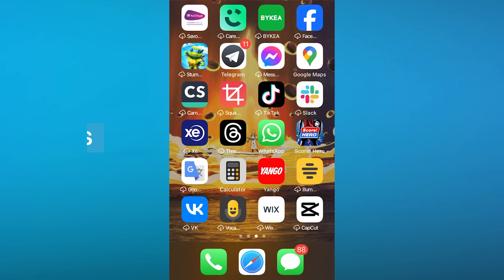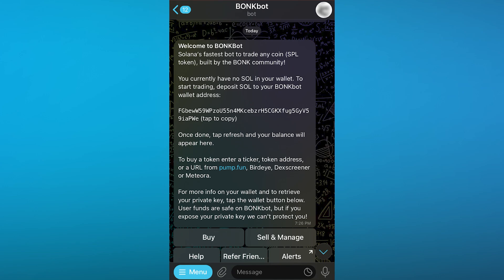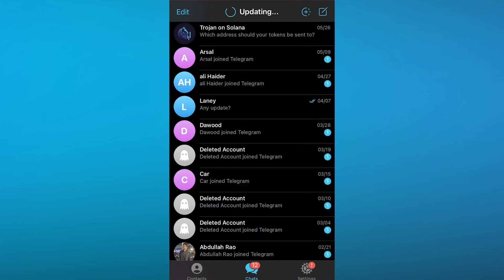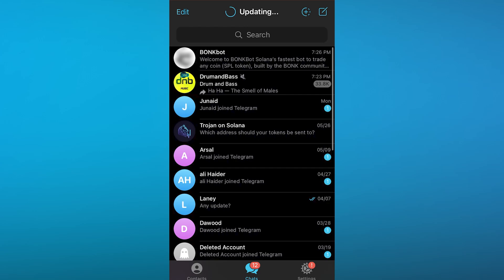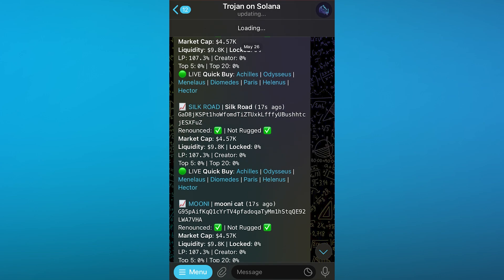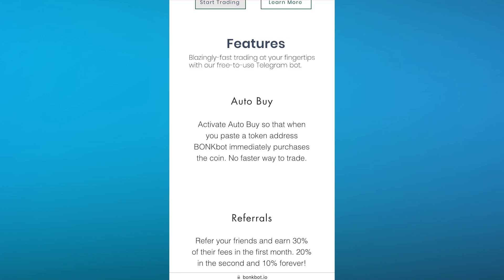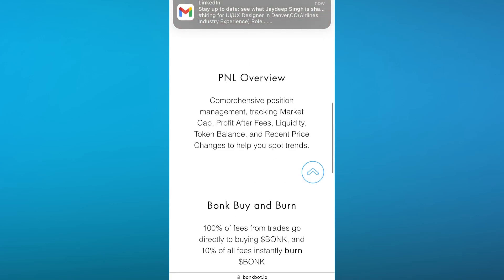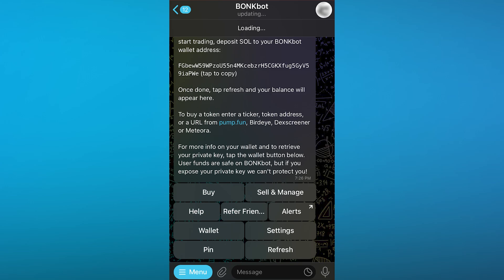Bonk Bot Tutorial For Beginners ( 2025 )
In this video, we show you Bonk Bot Tutorial For Beginners ( 2025 )